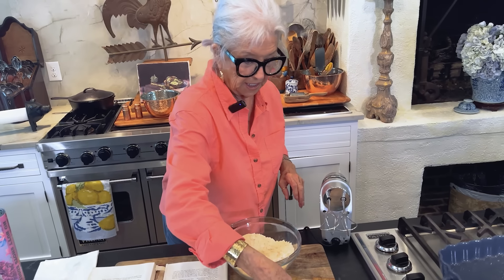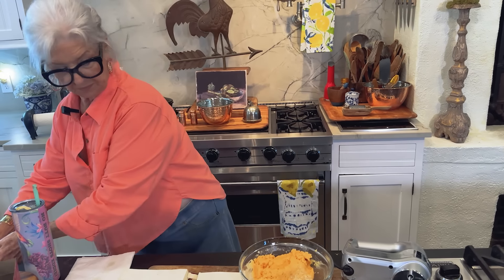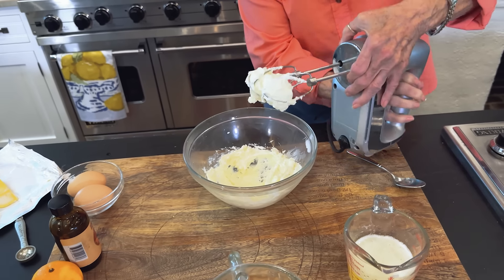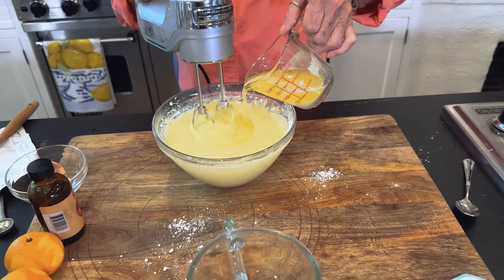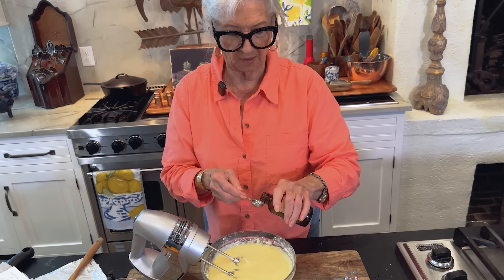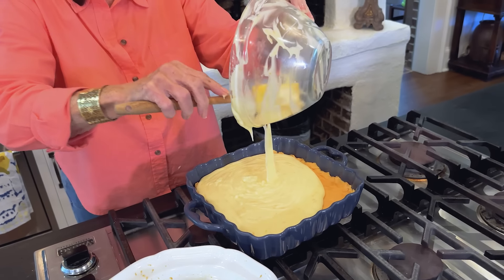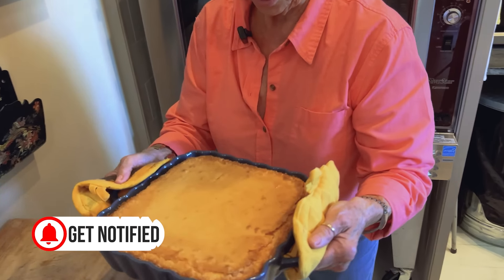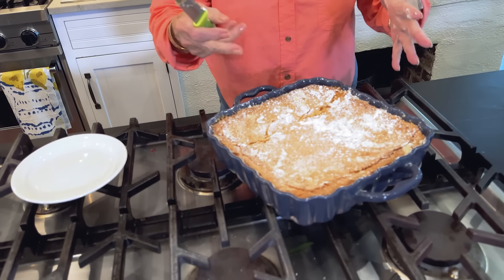Love & Best Dishes: Orange Ooey Gooey Butter Cake Recipe | Orange Dessert Ideas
Orange Ooey Gooey Butter Cake Recipe | Orange Dessert Ideas - For the ultimate in orange dessert recipes, learn how to make gooey butter cake bars! It's a new twist on one of Paula's favorite easy desserts.